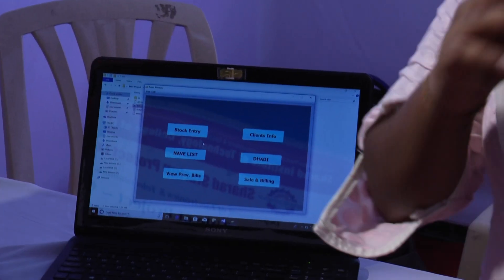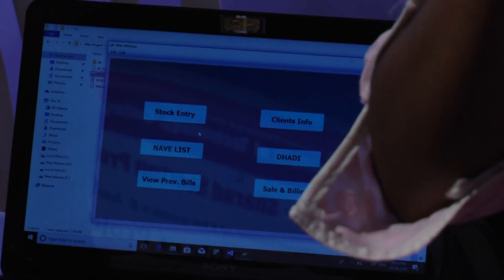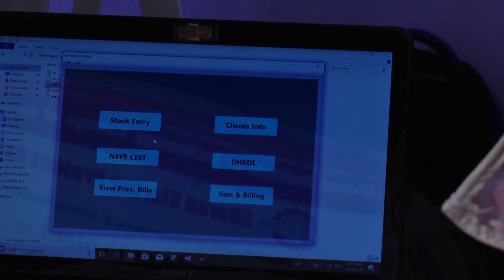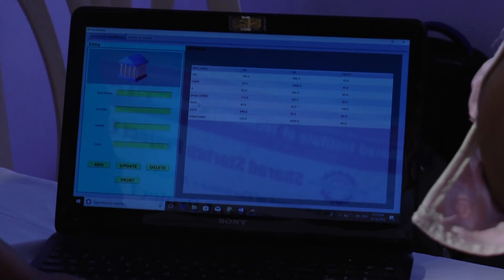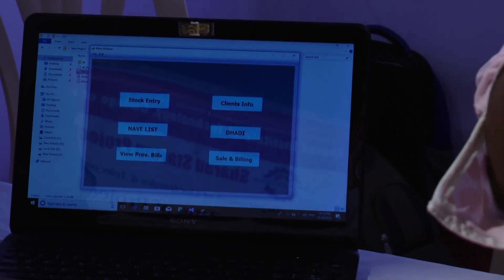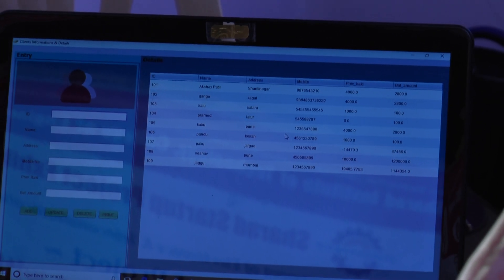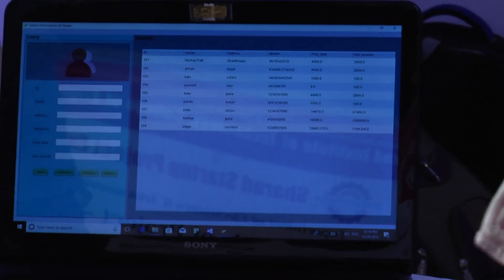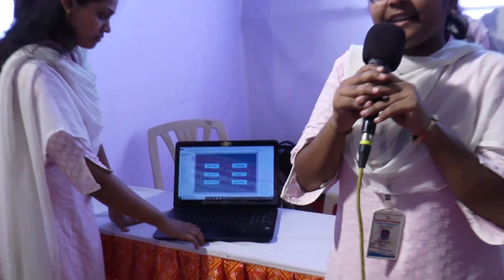SILVER BUSINESS SOFTWARE SHARAD STARTUP SITCOE